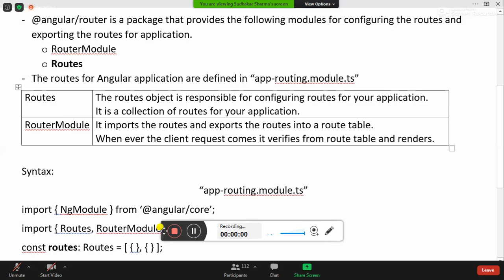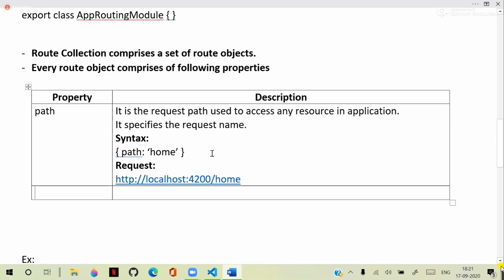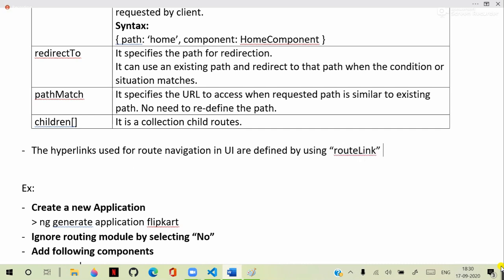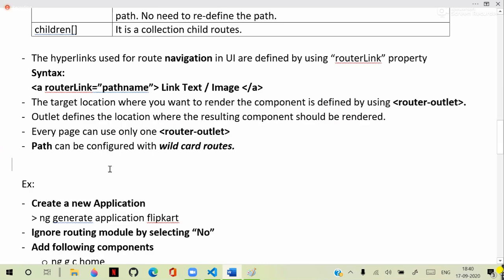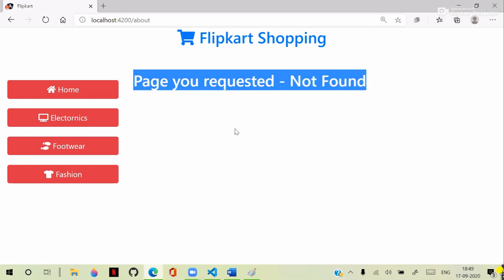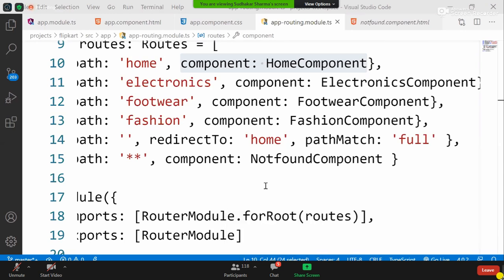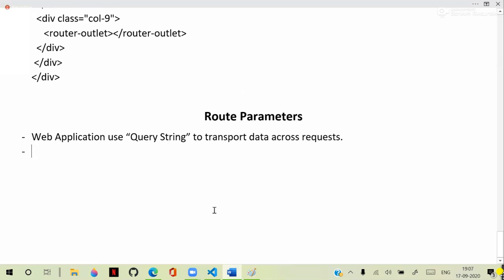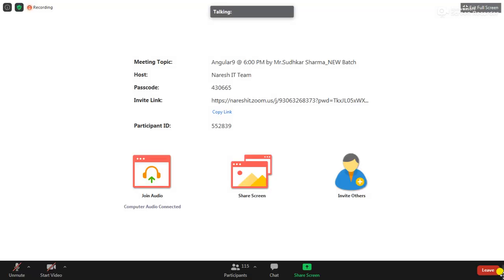Angular Class Video_49